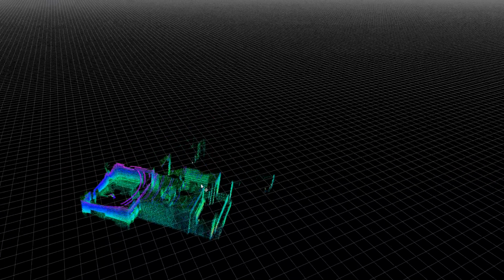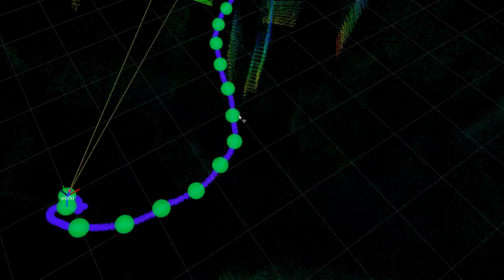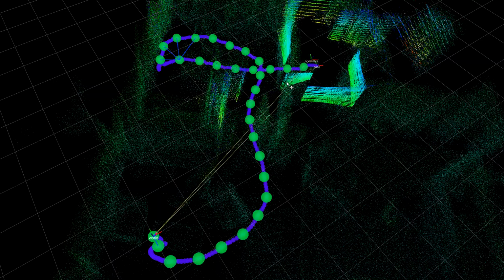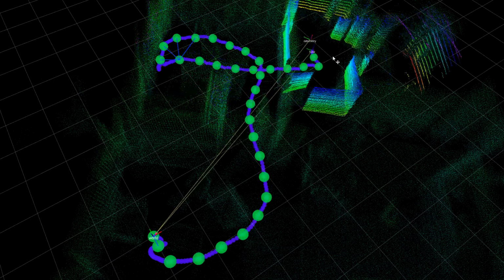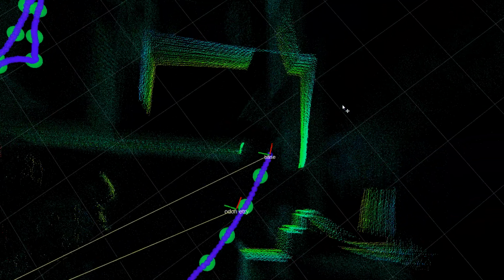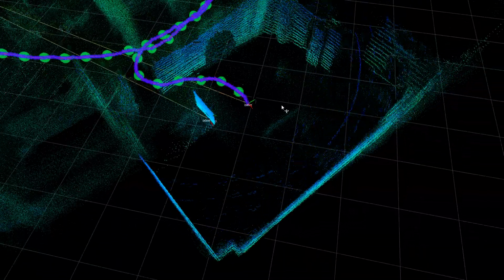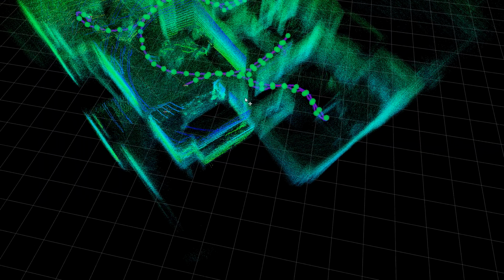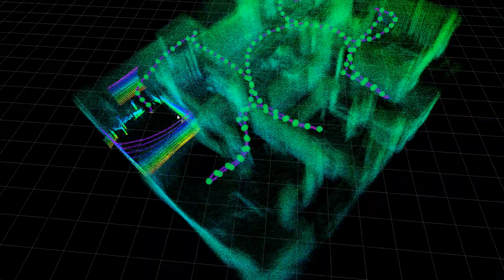Mapping Apartment with Velodyne VLP16 and BLAM algorithm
In this video, I implement BLAM in my Cambodian apartment.